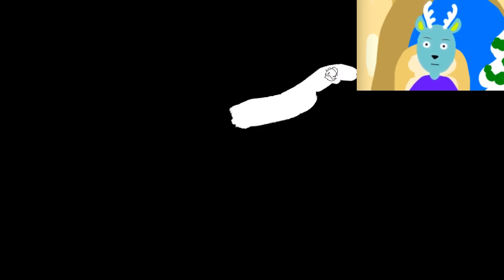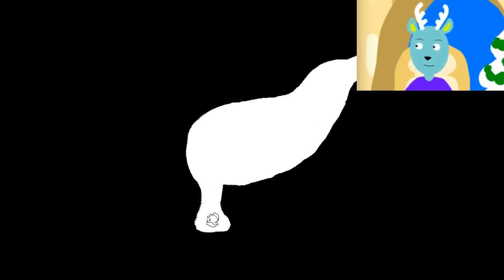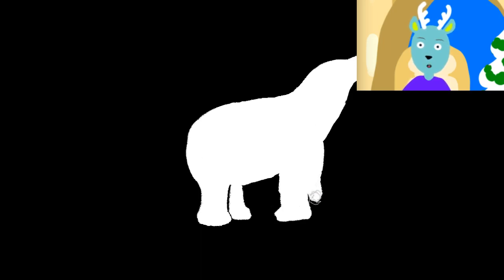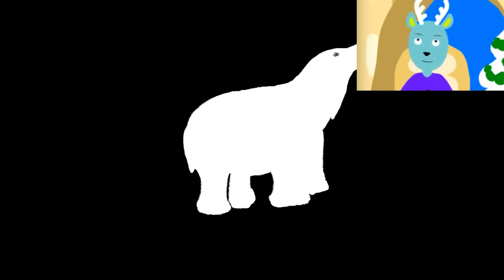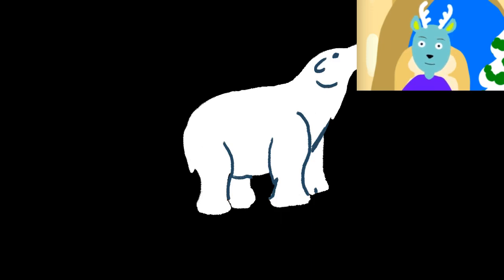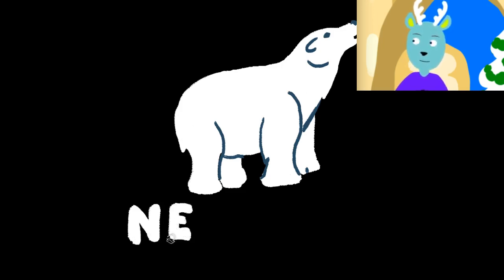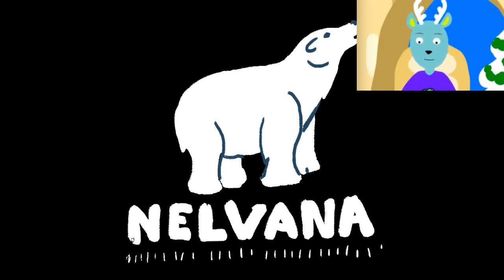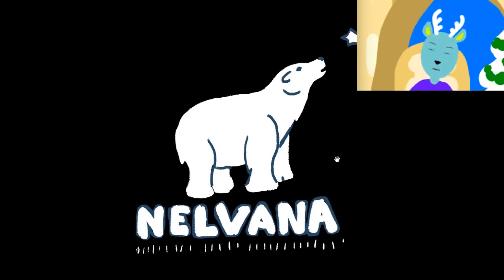How to Draw the Nelvana Logo - Lets Draw with Doodle Clubhouse